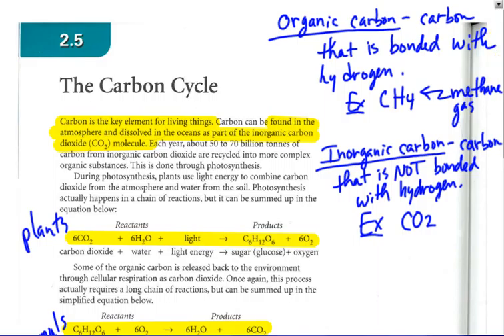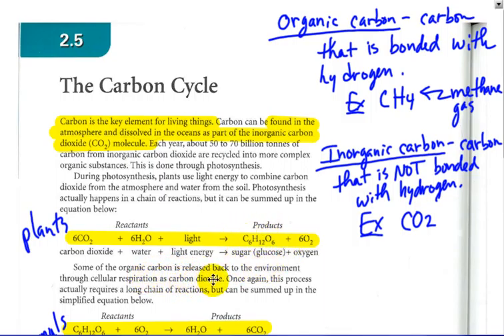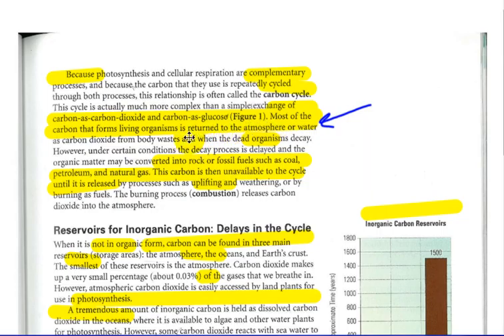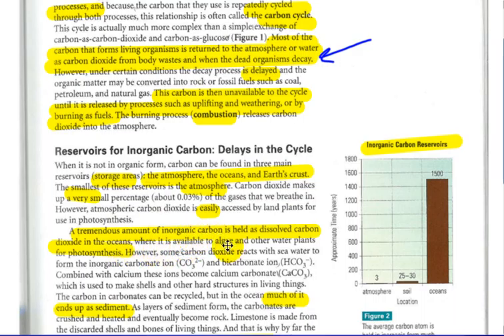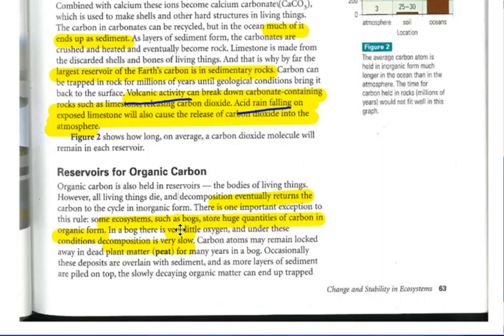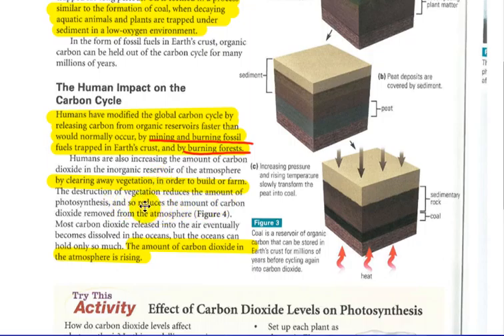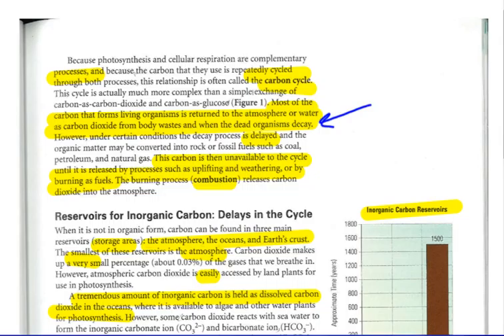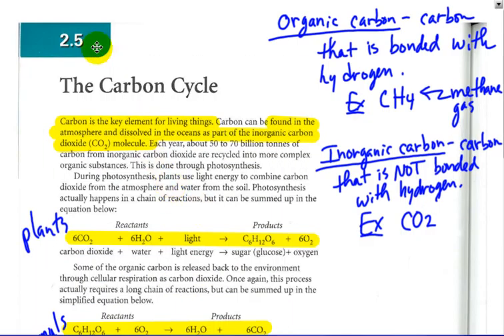CD4 2 5 The Carbon Cycle